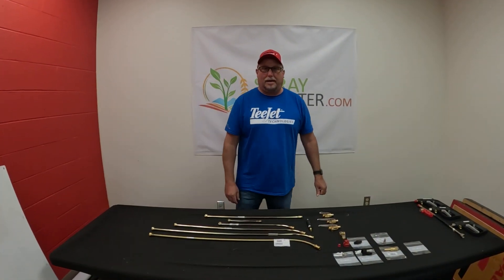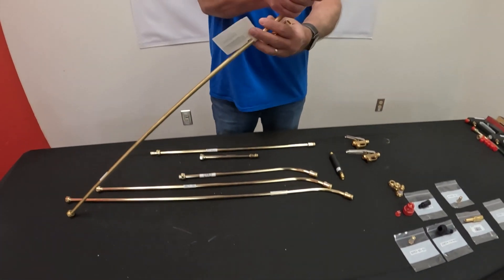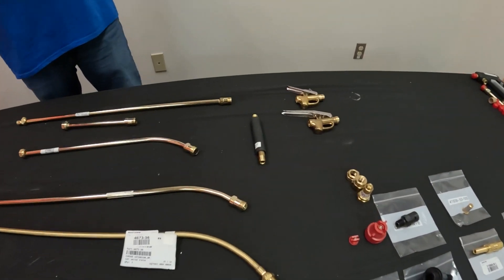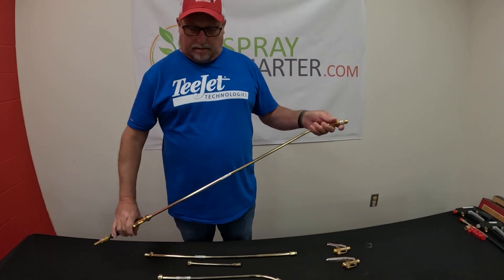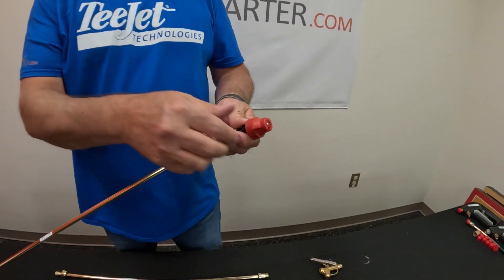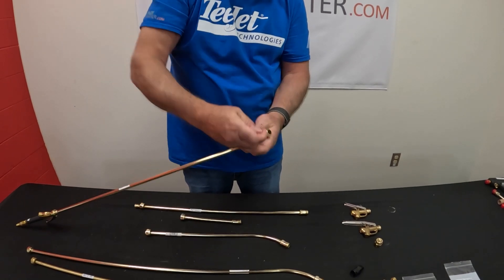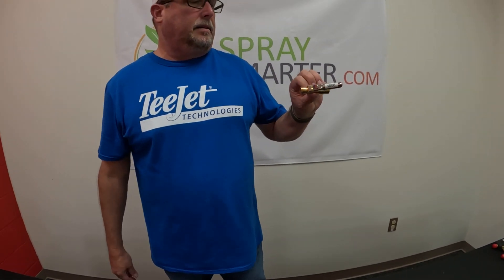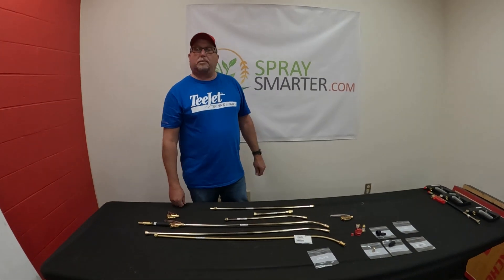Building a TeeJet Spray Wand with Spray Smarter.com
In this video we discuss the options for the TeeJet Trigger Jet Spray Wands, please follow the links below for the options we discussed.